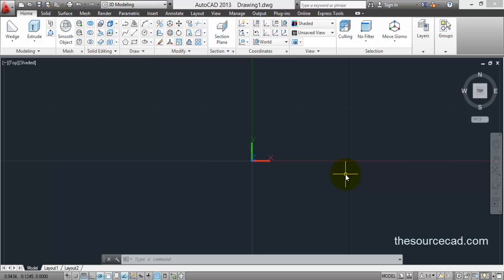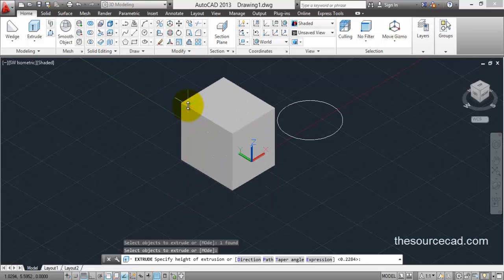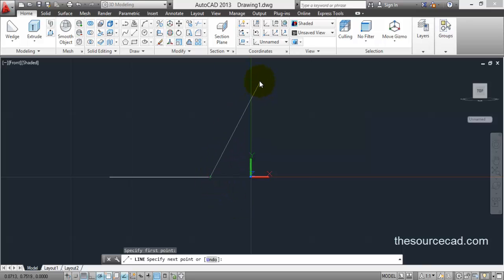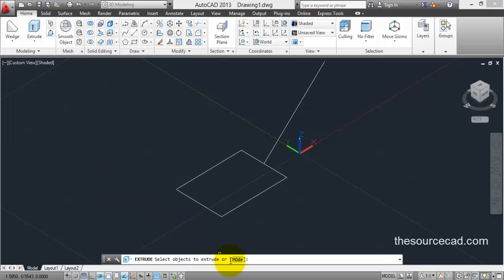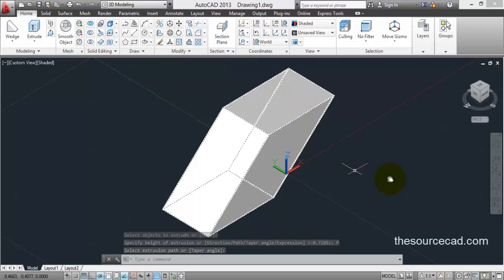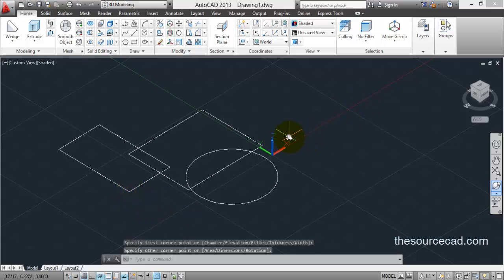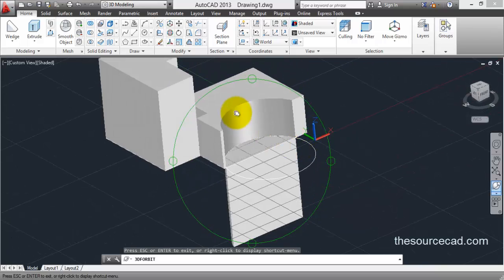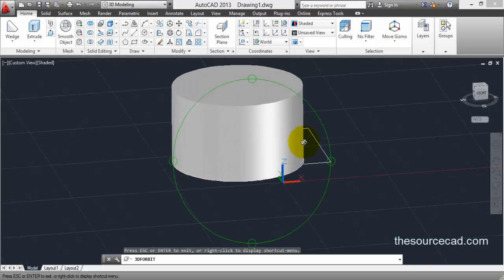Extrude and Presspull commands of AutoCAD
Learn AutoCAD 3D right from scratch with full-length courses, instructor support and certificate all for one Subscription

In this tutorial you will learn most fundamental autocad 3d commands Extrude and presspull.